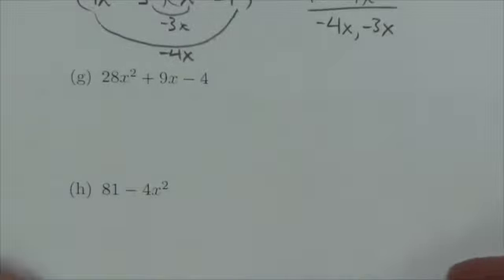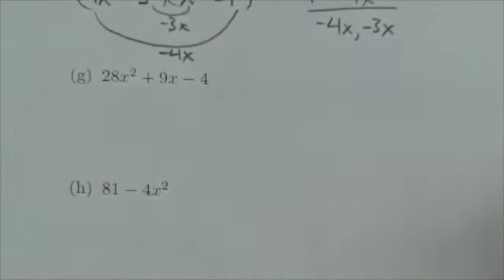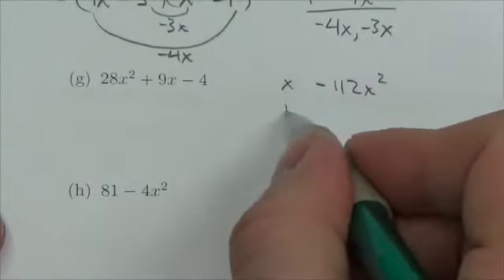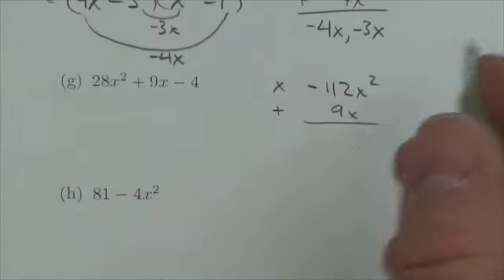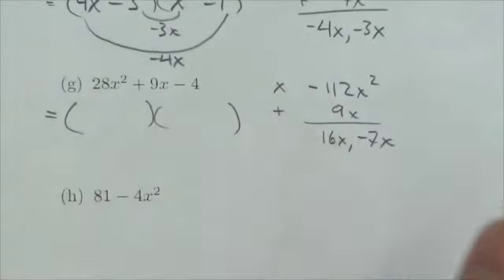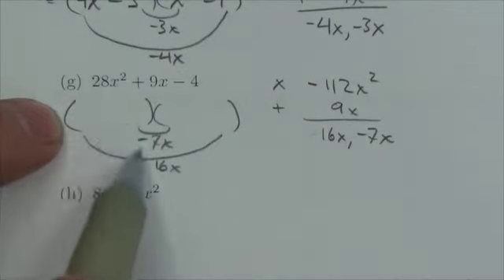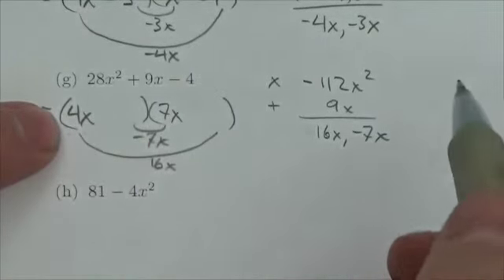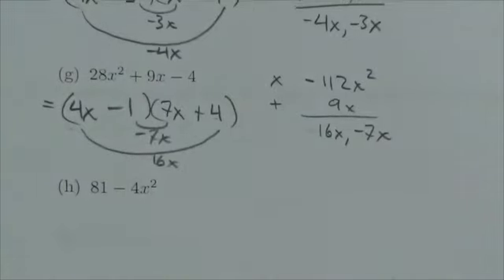Math 10C Poly Review WR#7g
This video is about factoring a polynomial.